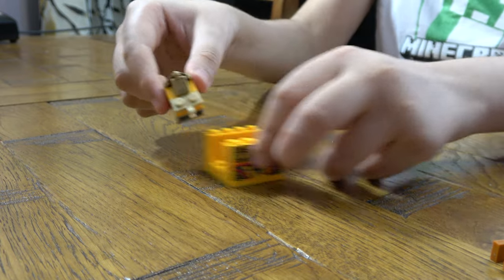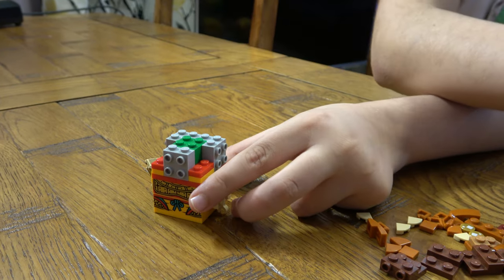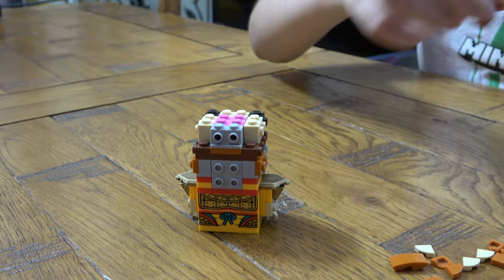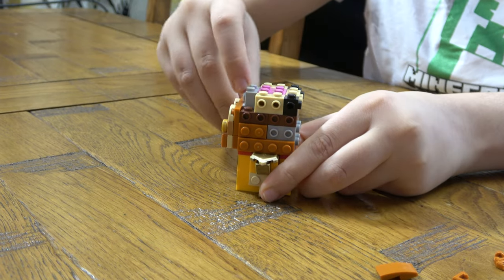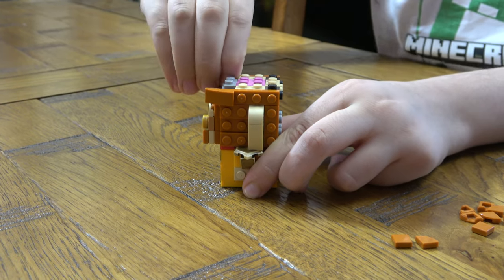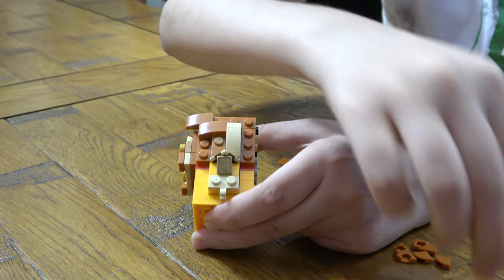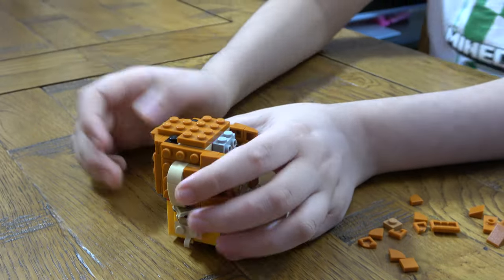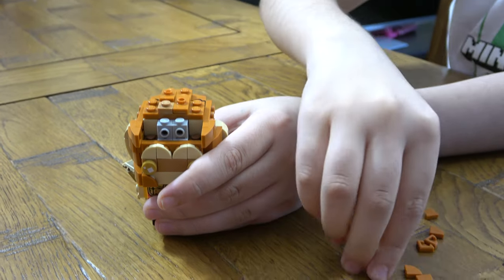Building a Mini Lego Monkey King